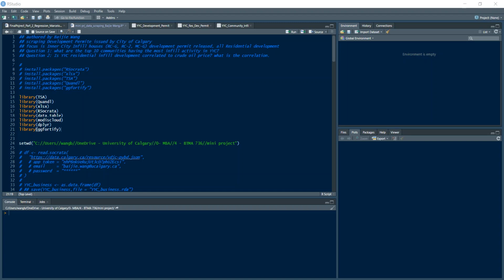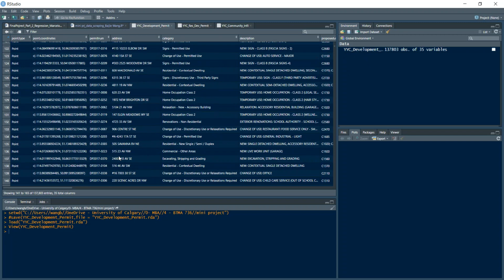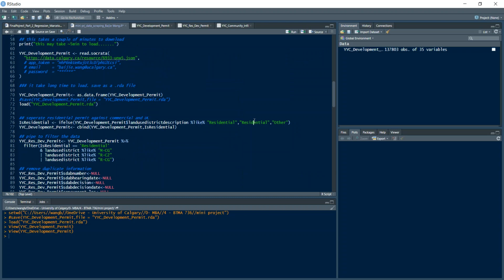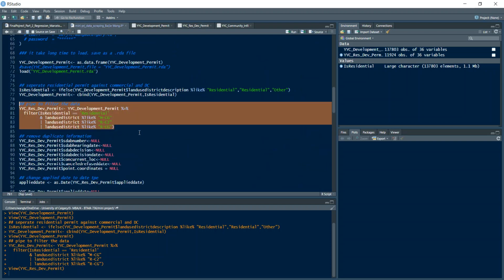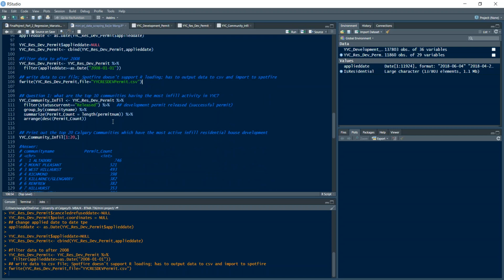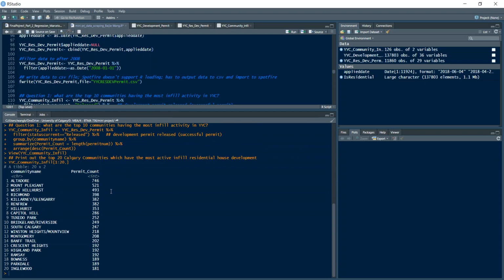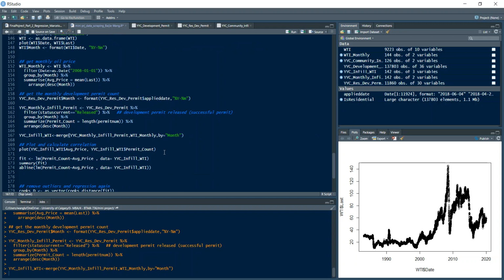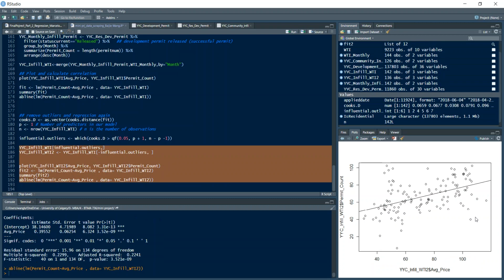Calgary Development Permit Data Scraping with R & RStudio